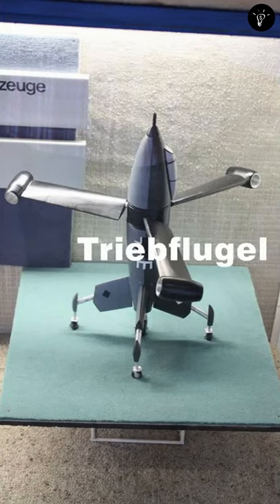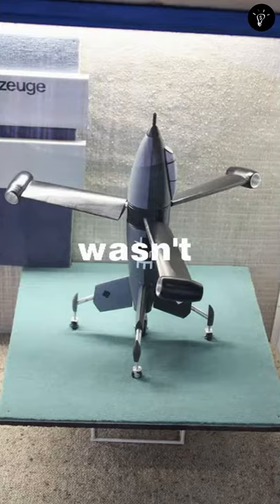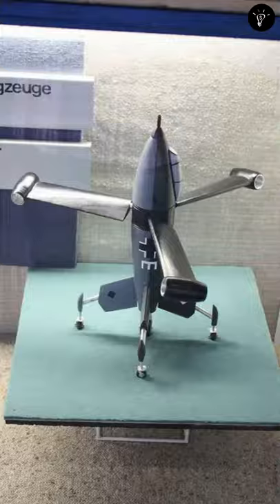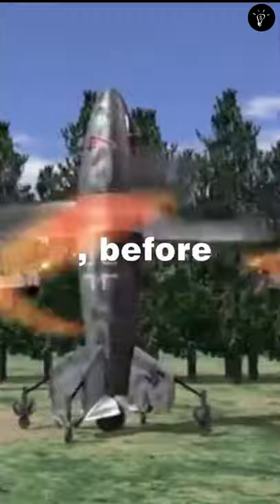Helicopter or a fighter aircraft ?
The Focke-Wulf Triebflügel, or Triebflügeljäger, literally meaning "thrust-wing hunter", was a German concept for an aircraft designed in 1944, during the final phase of World War II as a defence against the ever-increasing Allied bombing raids on central Germany.
This was a a hybrid flying vehicle.